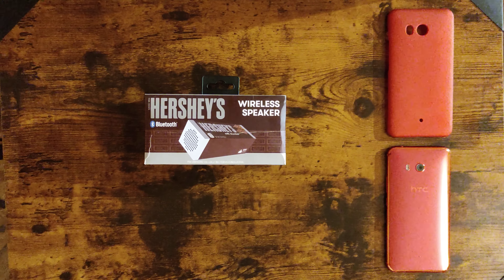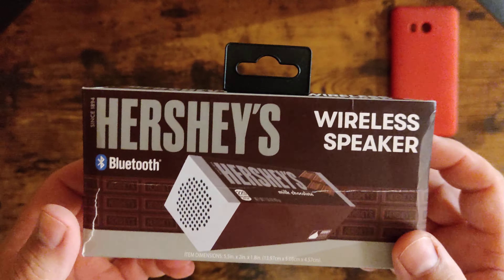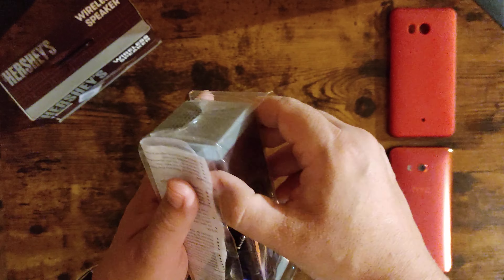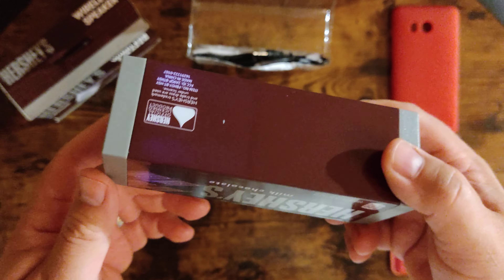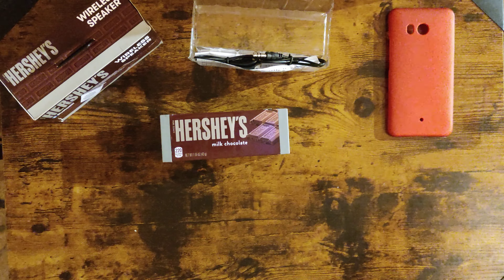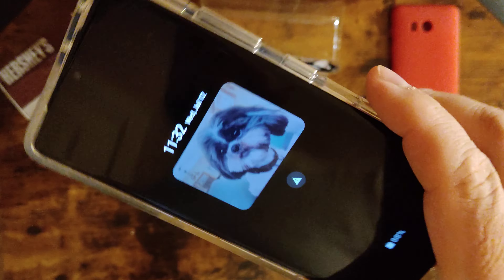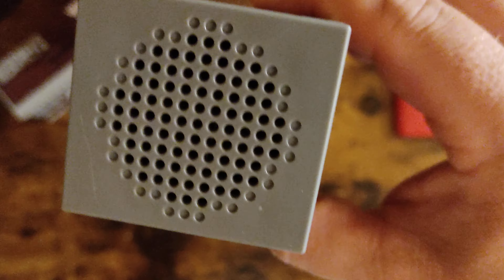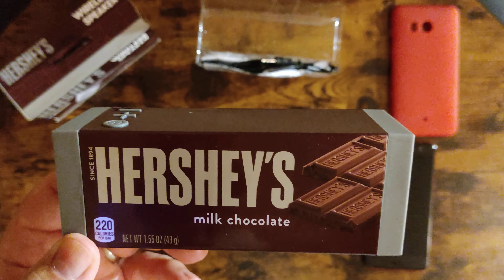Hershey's Bluetooth Speaker 😏 "Radi Review"....Music by YOBRAT (2023)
In this video, I’ll be talking about This Chocolate Very Cheap Bluetooth Speaker.. Music YOBRAT - Prehistoryczny, Iron, China (instrumental) Y PROdukt